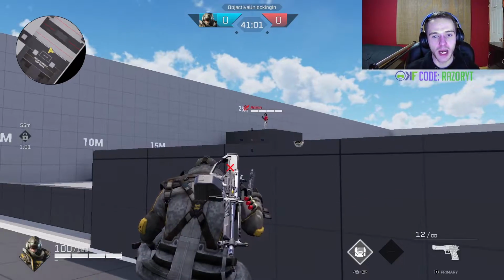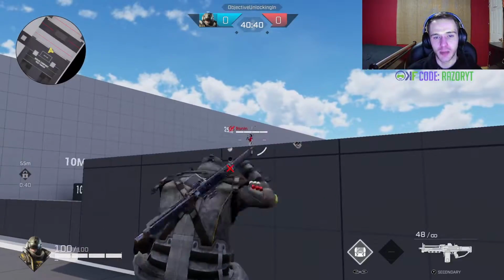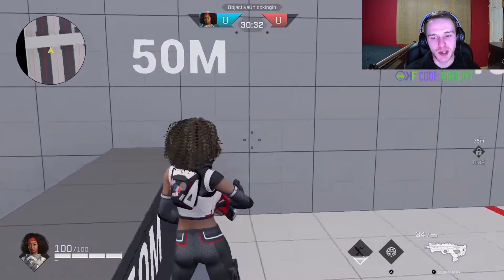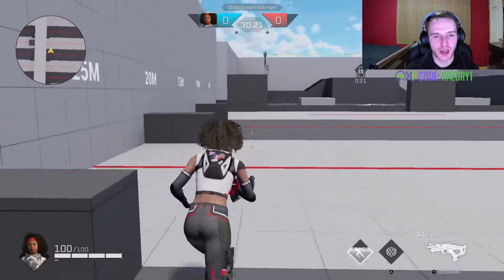Rogue Company Movement Guide! Movement Tips & Tricks In Rogue Company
Movement tutorial Rogue Company
Rogue Company PC Gameplay